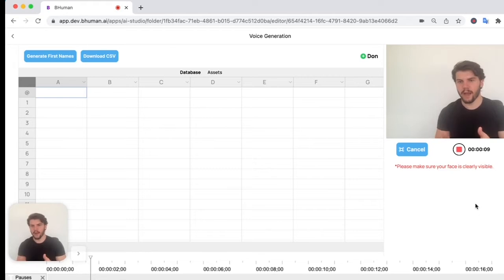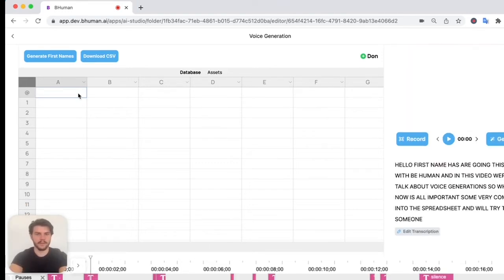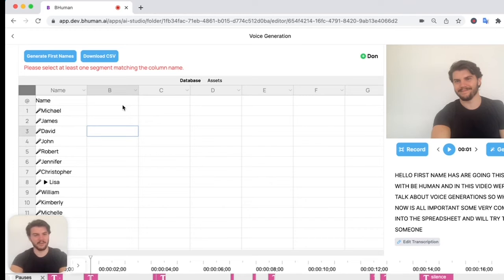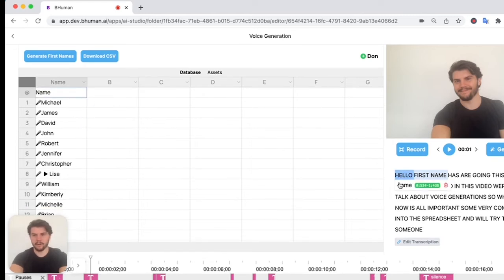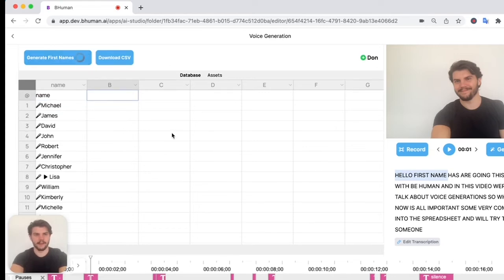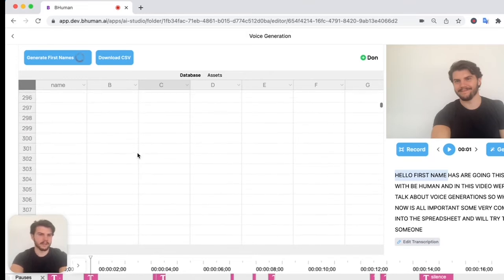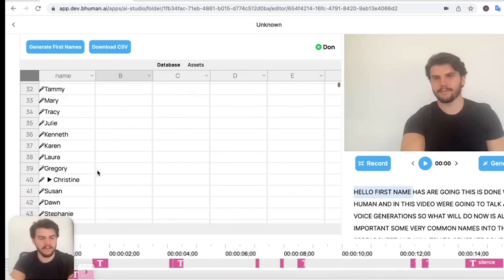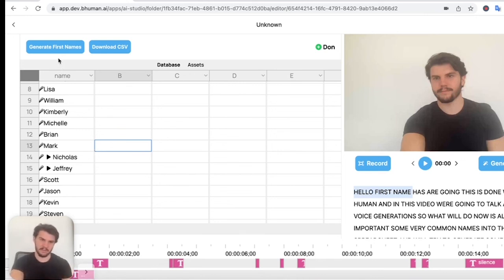BHuman How-To: Voice Generation